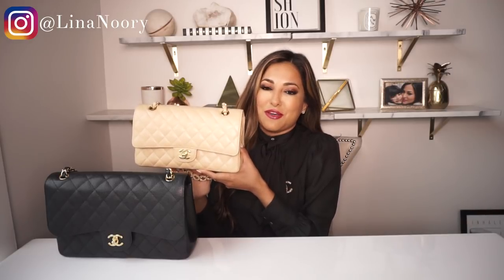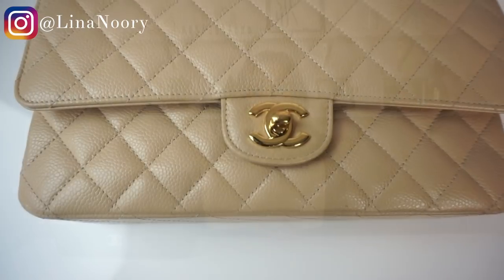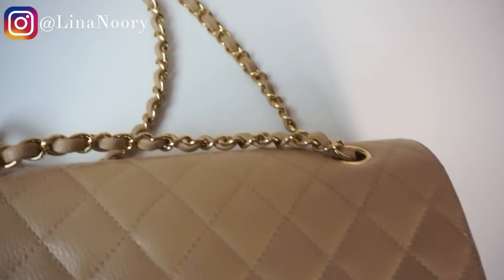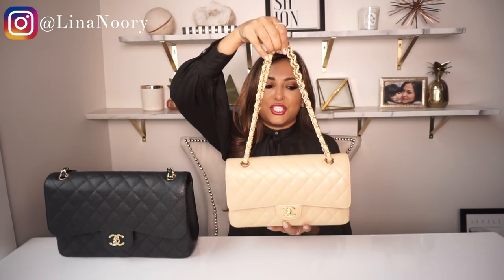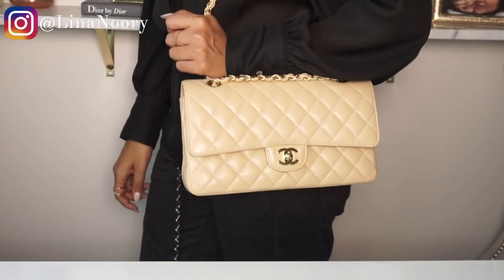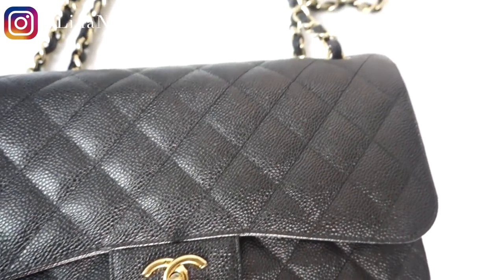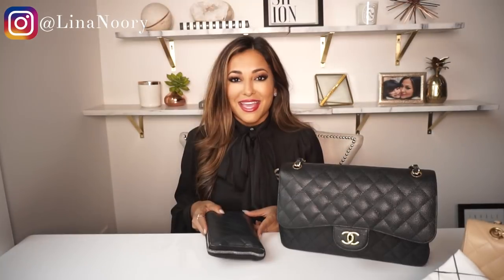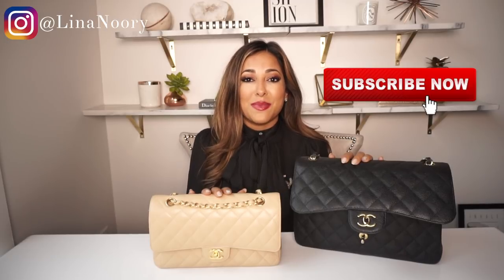CHANEL CLASSIC JUMBO & MEDIUM FLAP BAG REVIEW l Lina Noory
Watch my "What's In My Bag" video featuring the Chanel Classic in the size jumbo :

SHOP THE PIECE BELOW

Can be purchased in stores only (brand new)